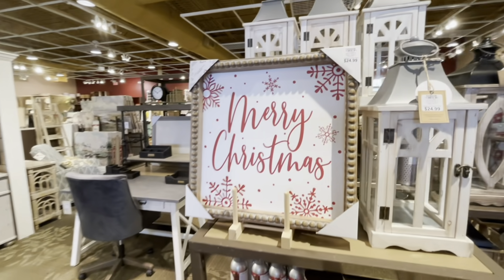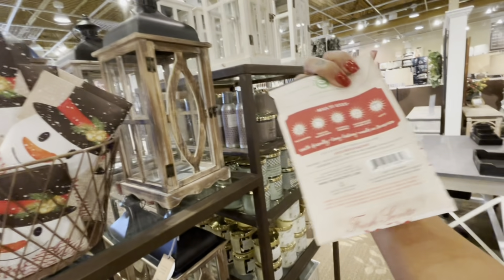*NEW* KIRKLANDS CHRISTMAS DECOR 2021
Kirkland’s Christmas Decor!

Thanks for supporting my channel, I appreciate the love ❤️.

Meditationqueen9
Ms Queen B